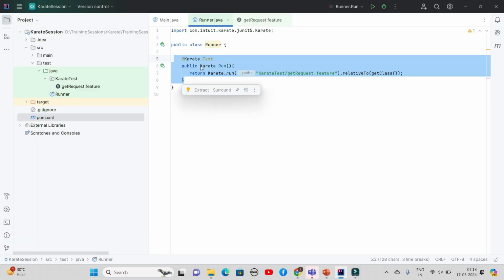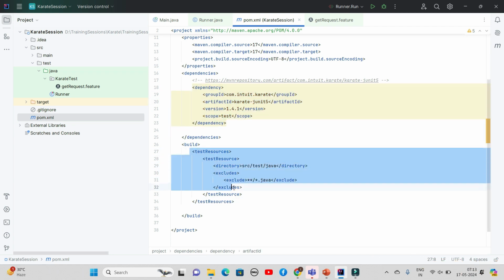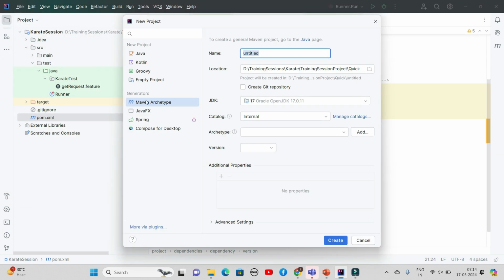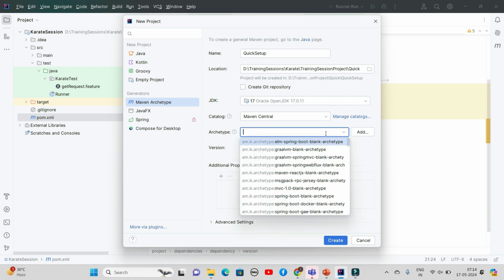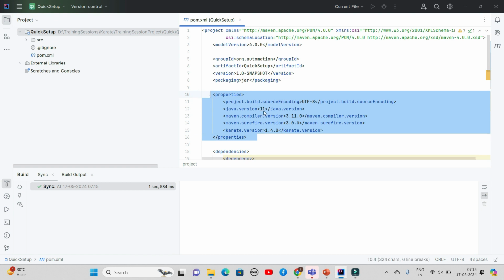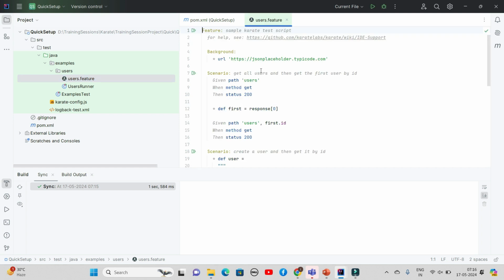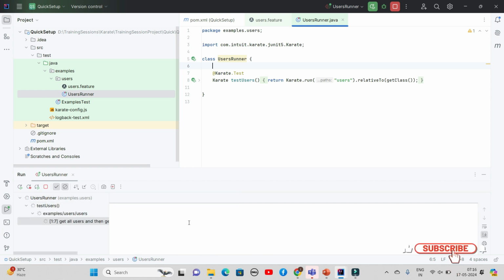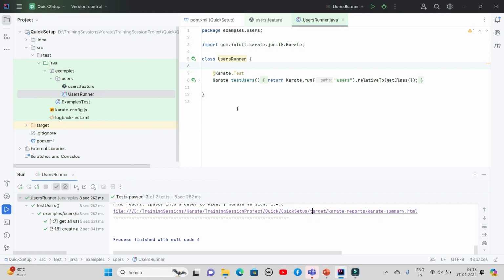Karate Quick Setup of Karate Framework | Karate Framework : API Testing